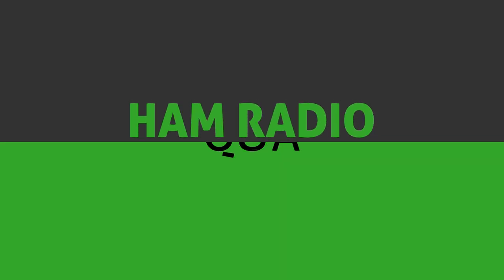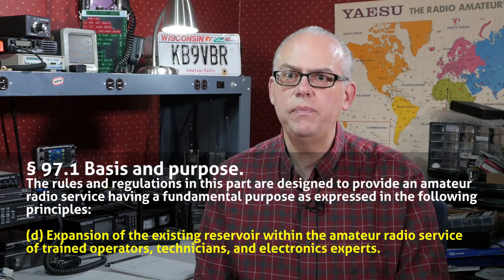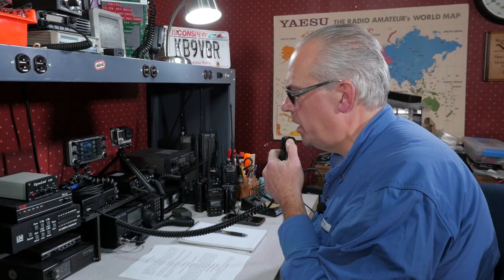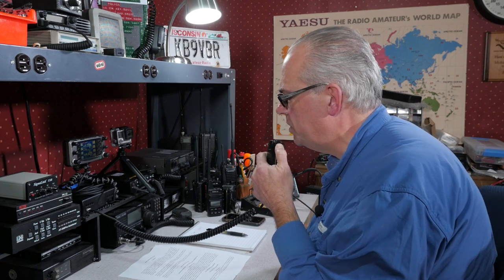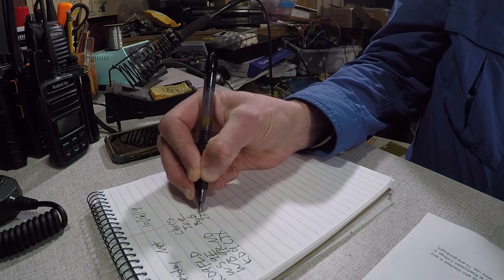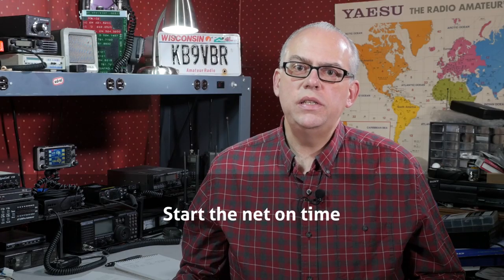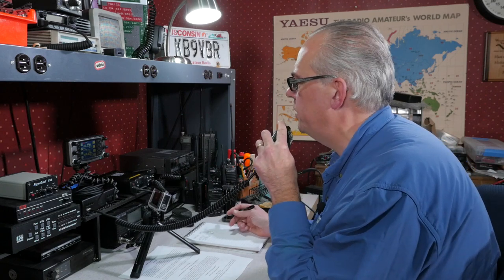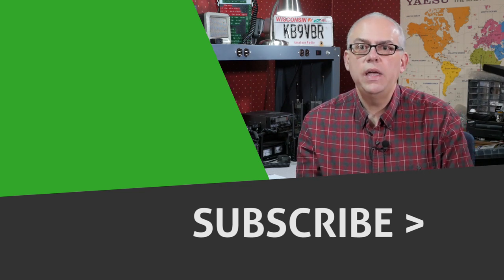How to be a net control operator - Ham Radio Q&A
A great way to provide a public service and maintain your skill as an operator is to be a net control station. Being net control is rewarding and not overly difficult. And the easiest and most accessible form of net control operation is to volunteer for your local net on a VHF repeater.